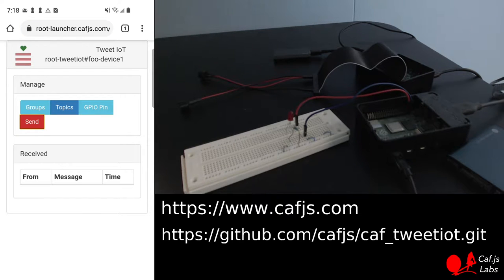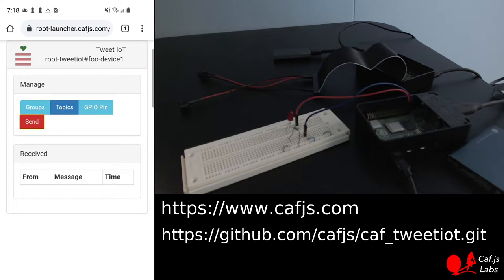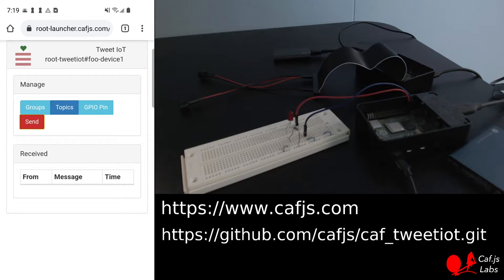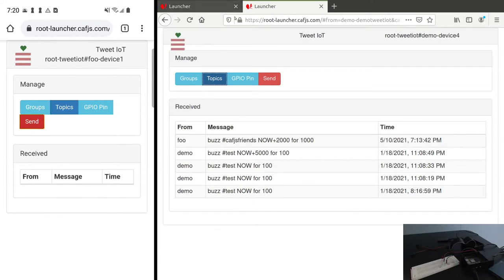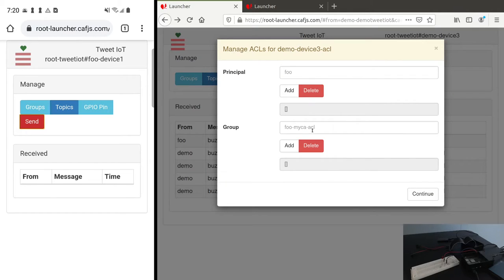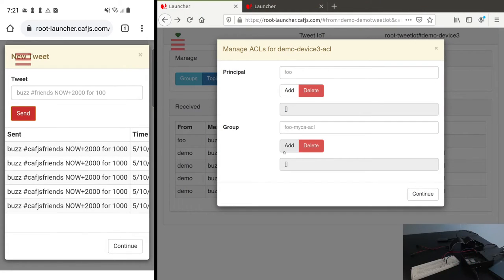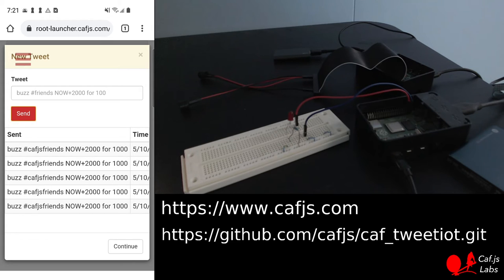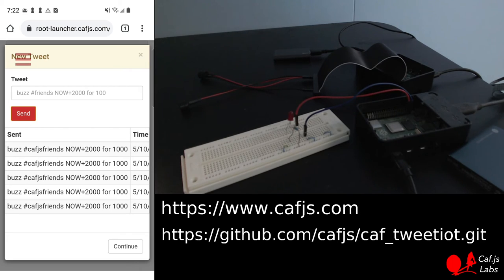Collaborative Multi-Tenancy with Caf.js: TweetIoT Demo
Worldwide coordination of device actions with Caf.js